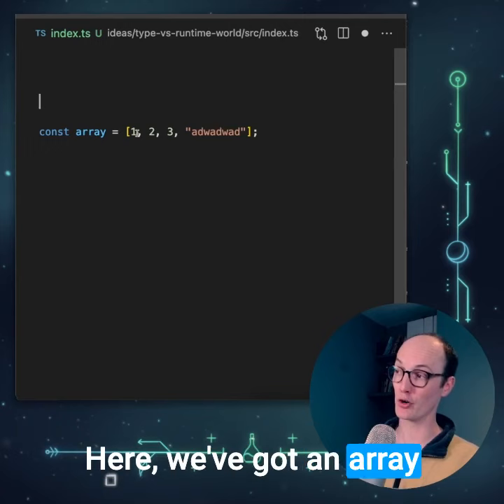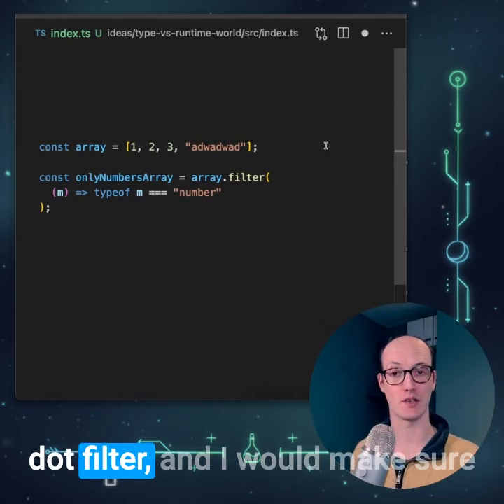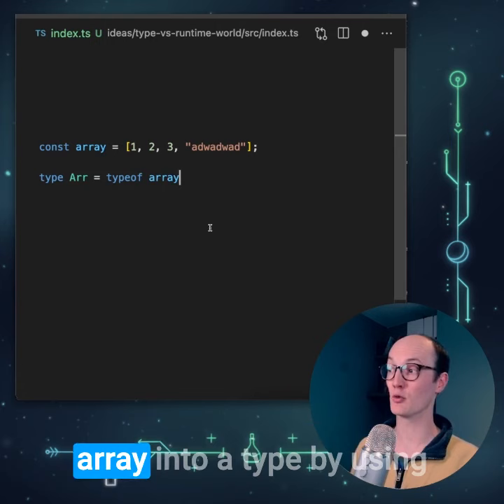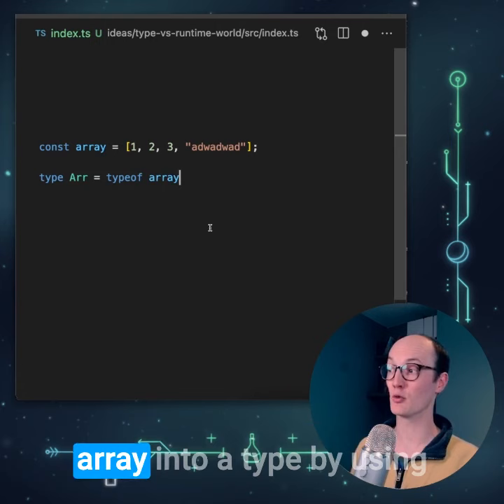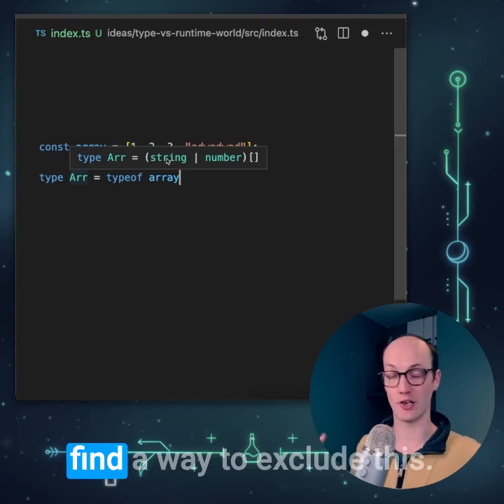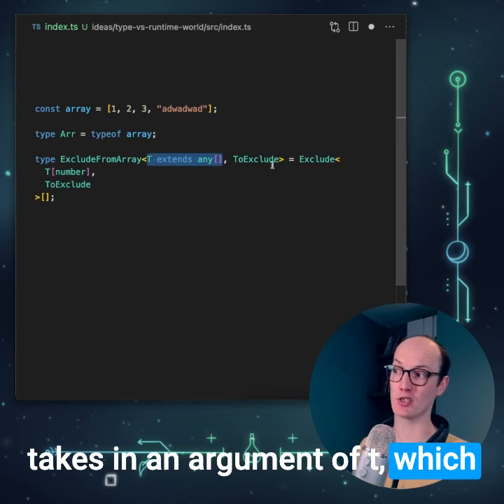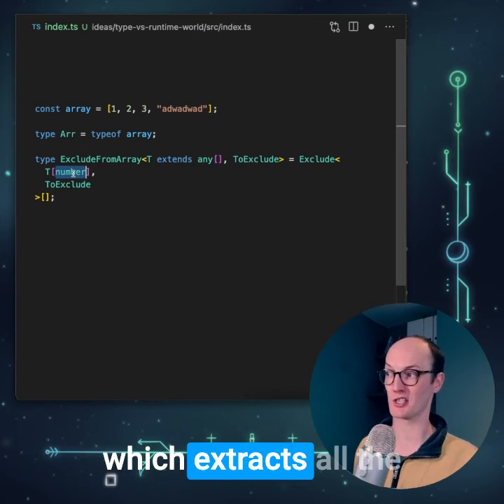Array.filter on the type level